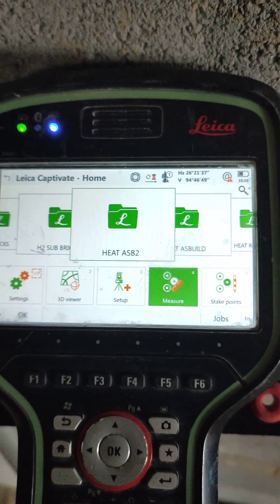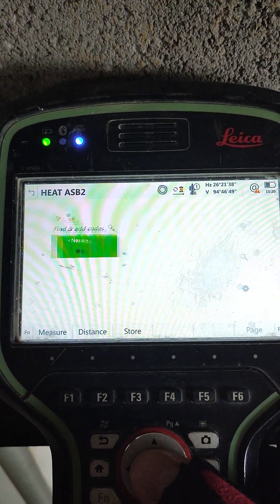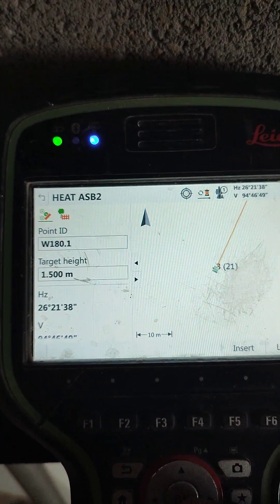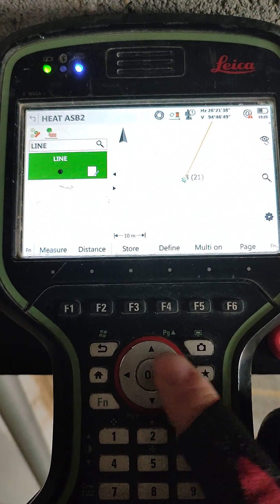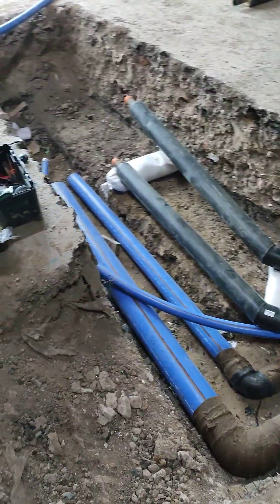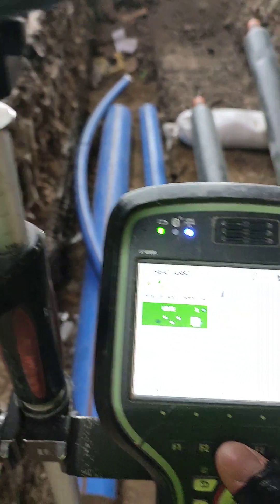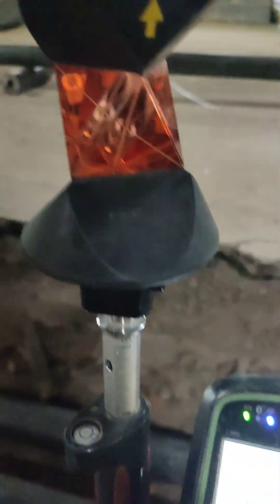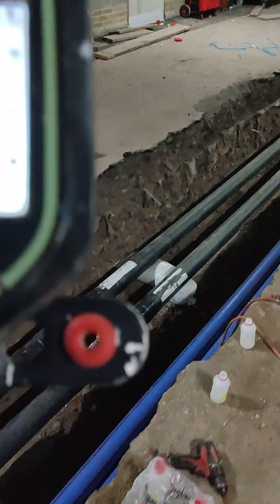TS16 survey secret trick to create line on site part 1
How do we create line on site when we do survey, as build or as lay. When survey the points you create a line straight on site and later on it's ready when you open the file on your computer.
instrument went out of level and could not record the 3rd point which I show at part 2.
I hope you enjoy and save time when using it.